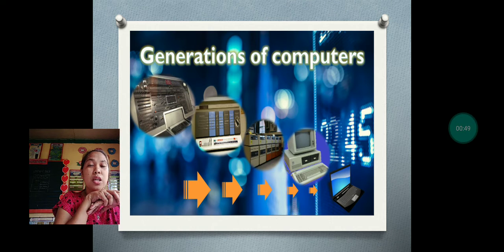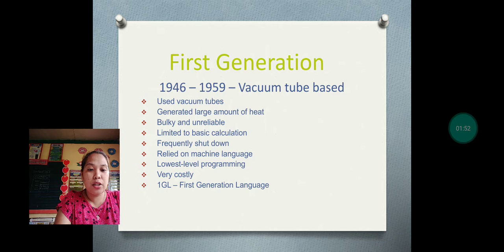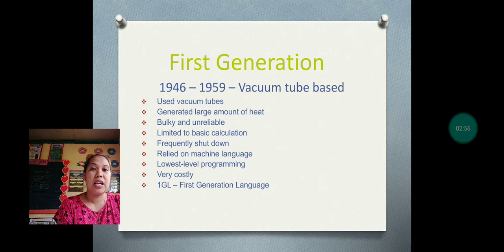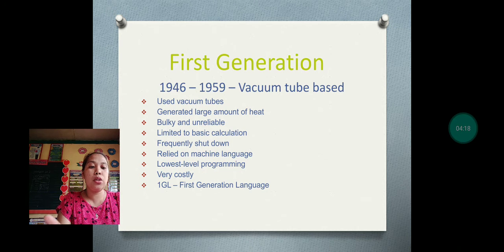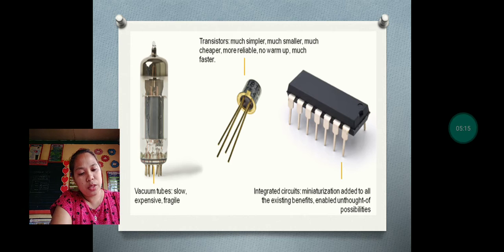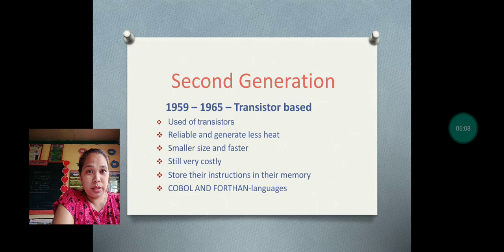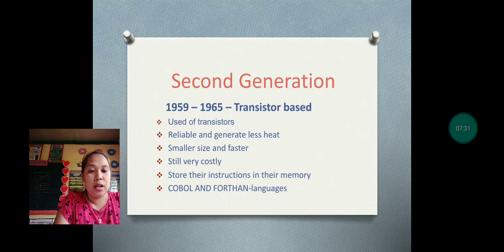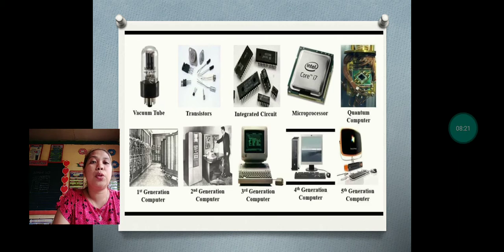Generations of Computers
1st & 2nd Generation s